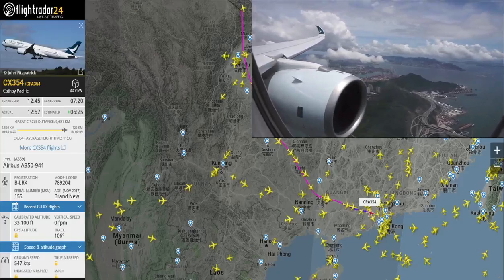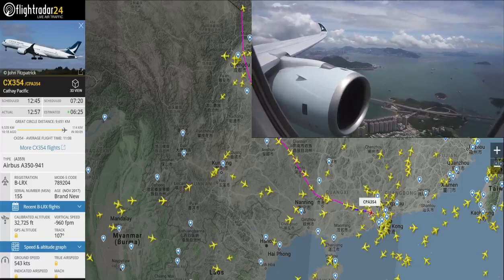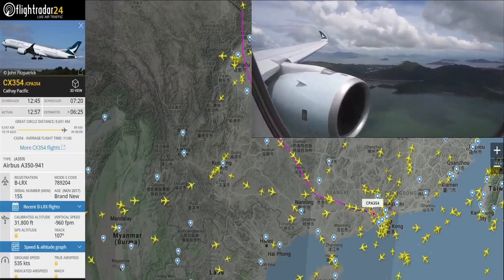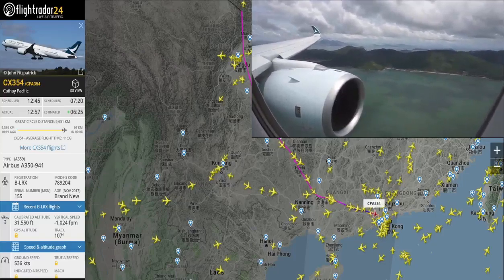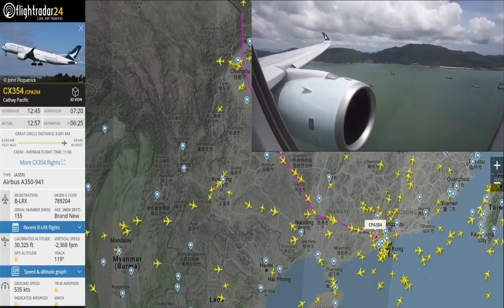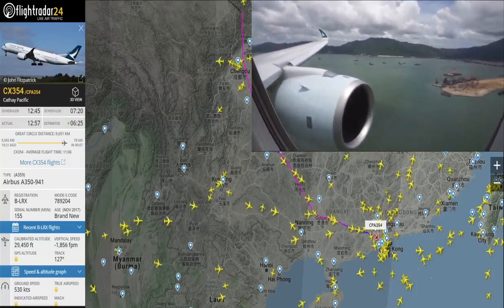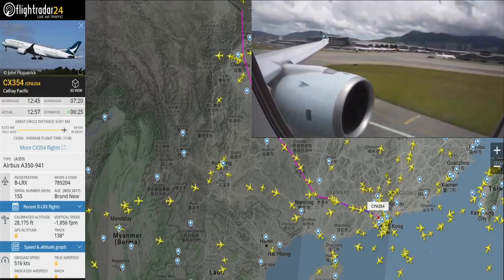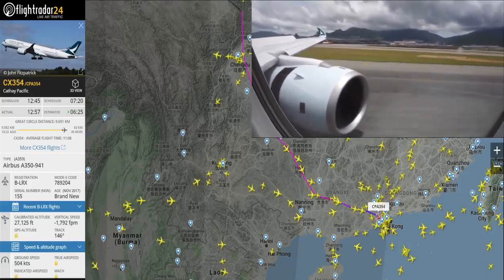Cathay Pacific CX354 - Gatwick to Hong Kong (12/10/2018)